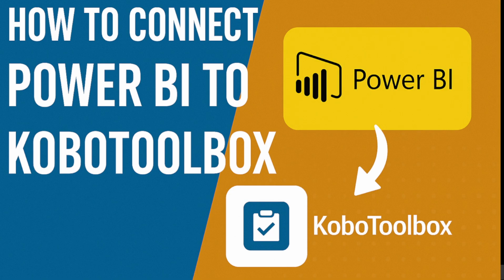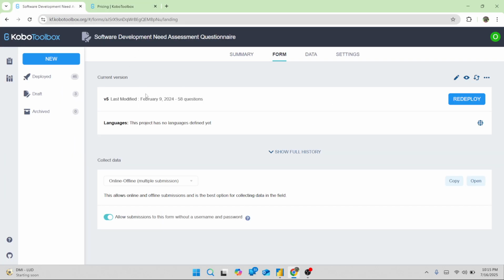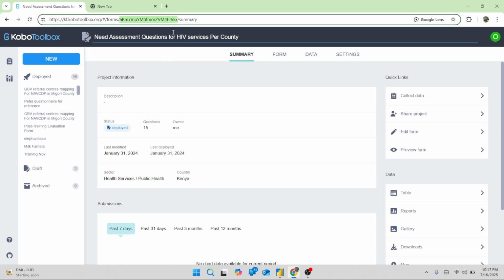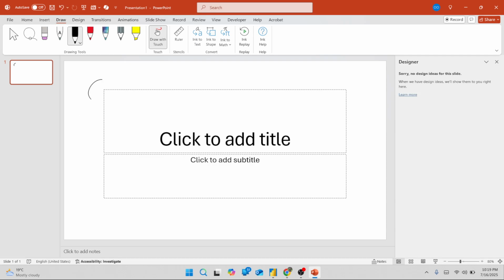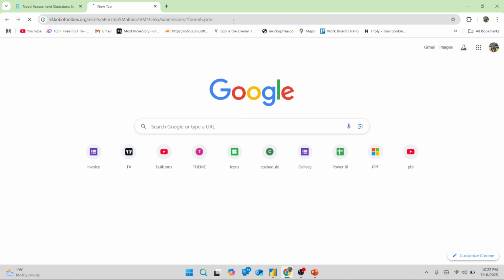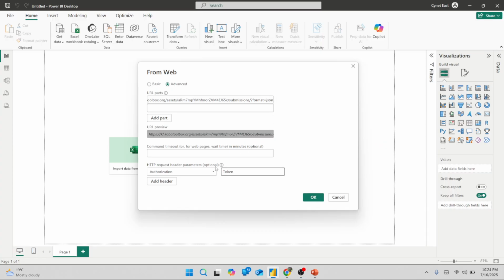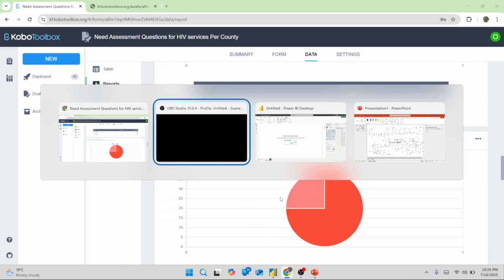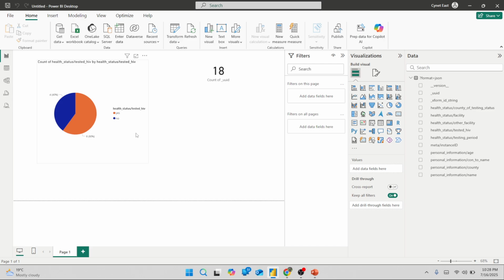Link KoboToolbox to Power BI in 5 Minutes: Automated Connections